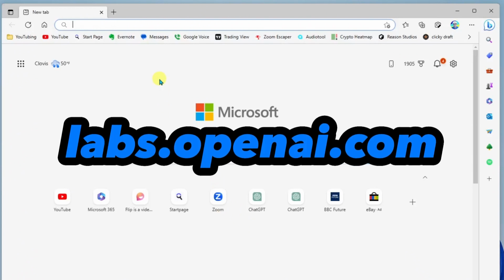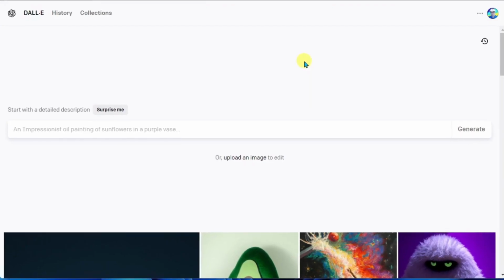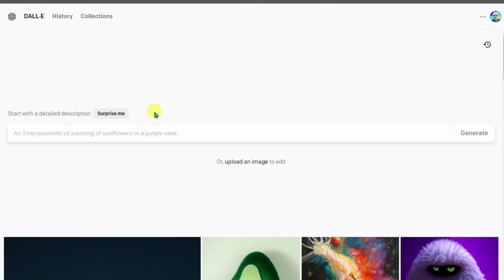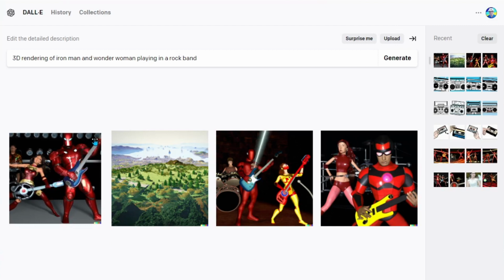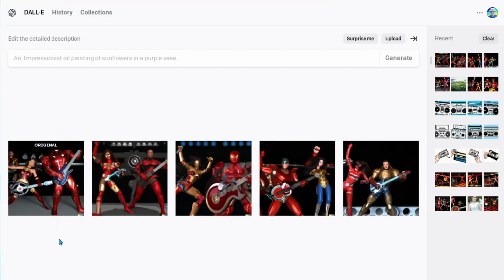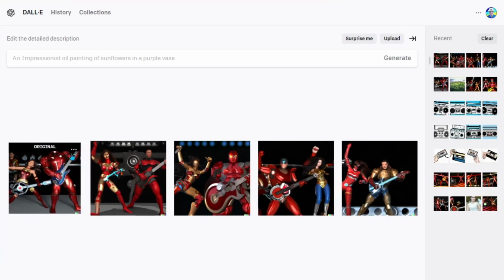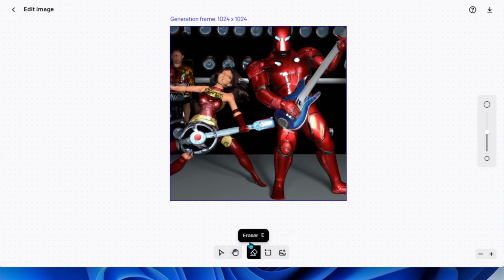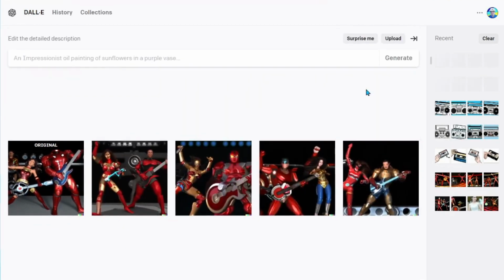Generate Custom Images with AI | DALL-E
Learn how to generate your own custom images with open AI's DALL-E, a free web-based application. You will also learn how to generate variations and download your images. ai dall-e